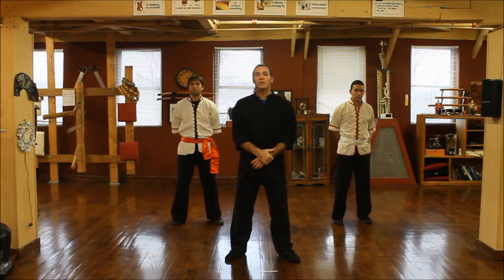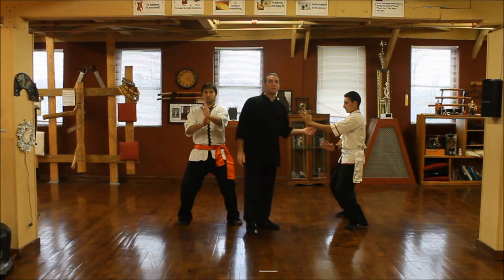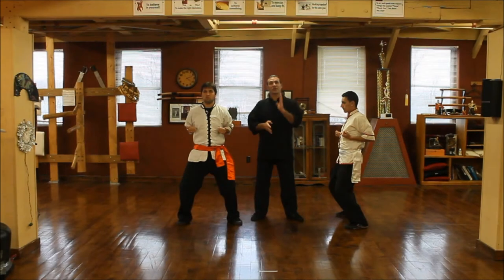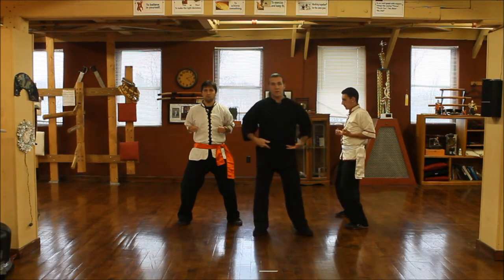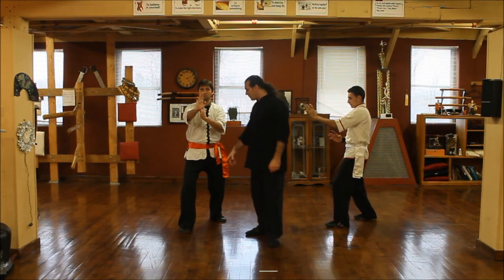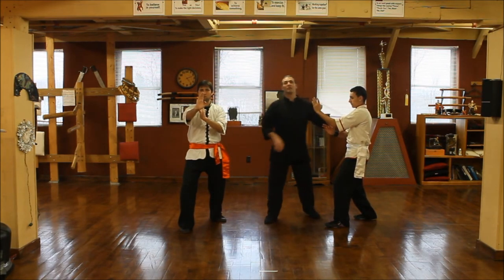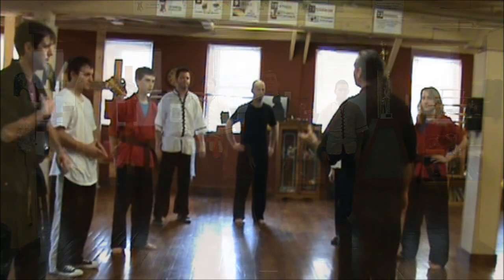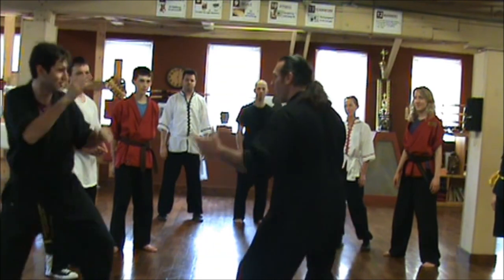MJA Wing Chun Association Structure & Centerline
MJA Wing Chun Association presents (HQ Spencer, MA) A Video lesson on Wing Chun Structure and Centerline.
Sifu Michael Agbay